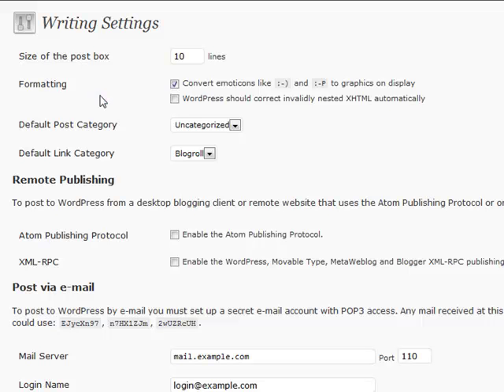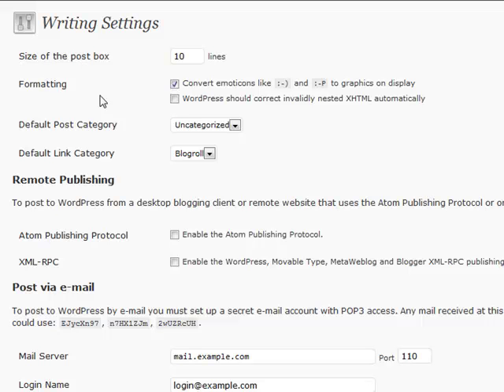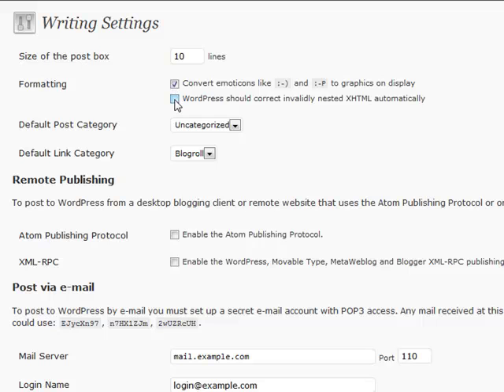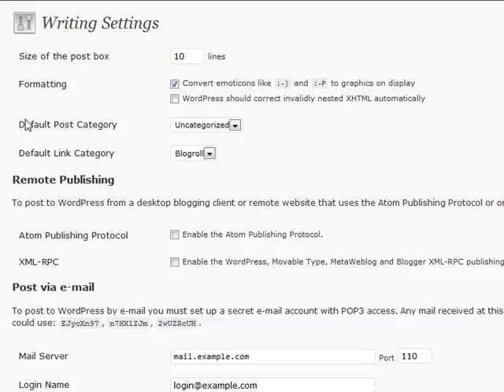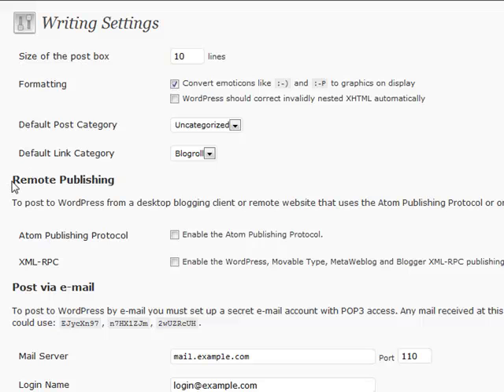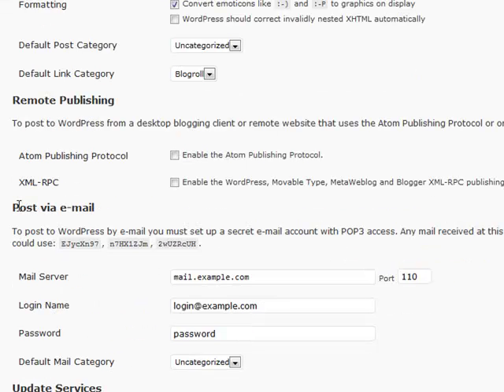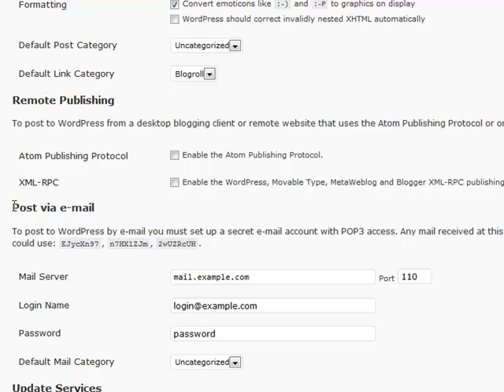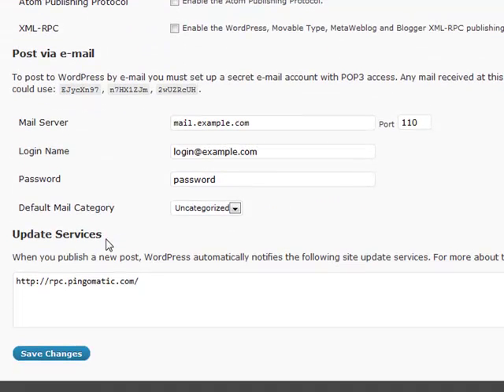Wordpress Video course: Writing Settings (Part 17 of 23)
Complete Wordpress Video tutorials (Part 17 of 23)